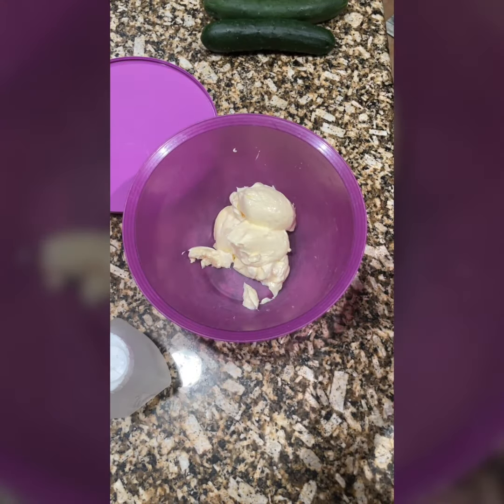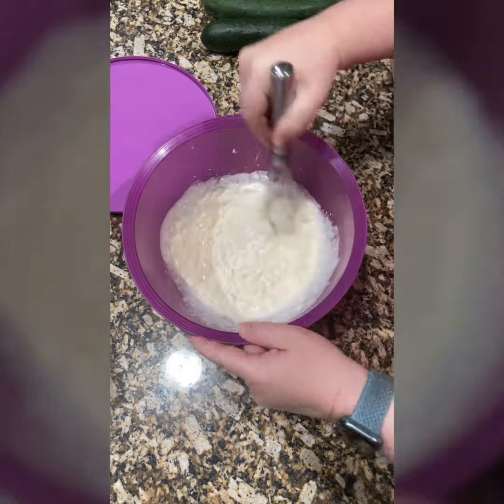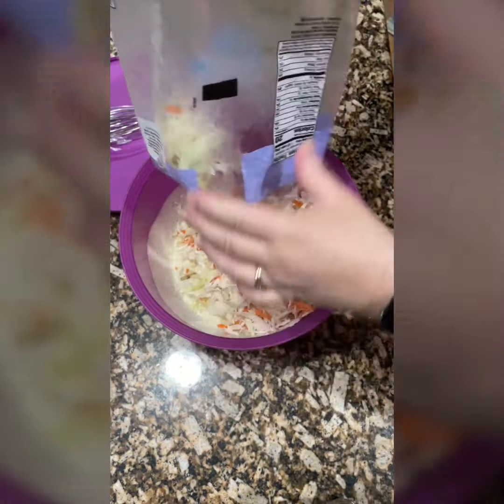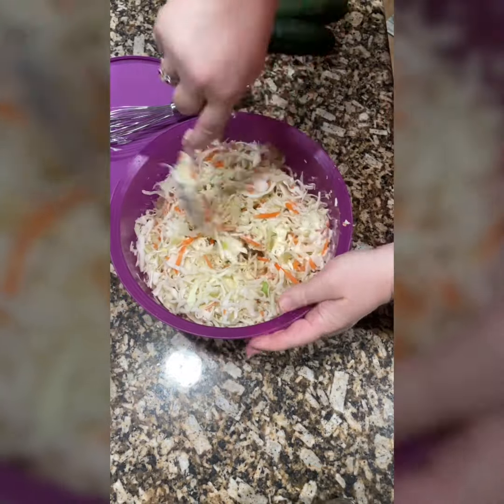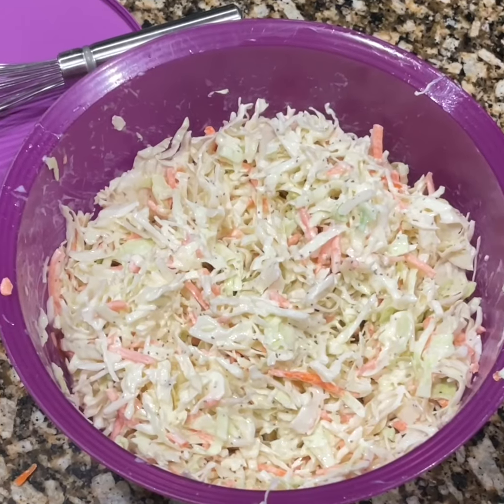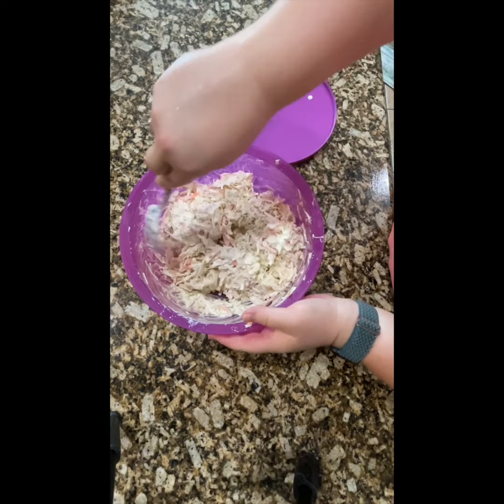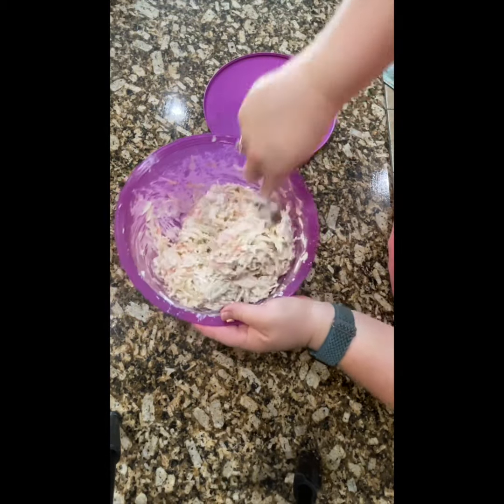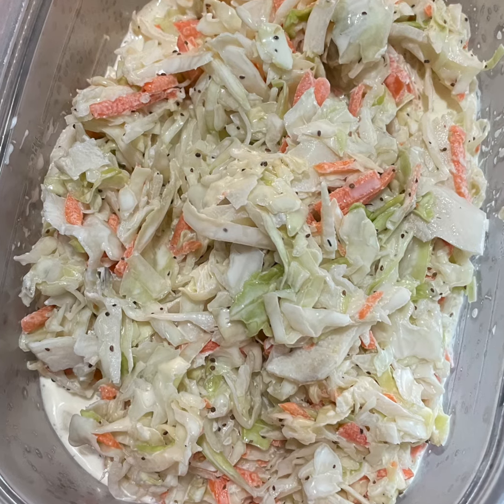Homemade Creamy Coleslaw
Coleslaw is a great summer snack and goes so well with so many dishes. This is how I make mine. You can always adapt this recipe if you like more vinegar, less sugar, etc. I always make this to go with our fried chicken or pulled pork sandwiches.